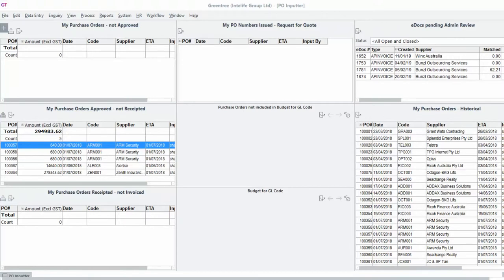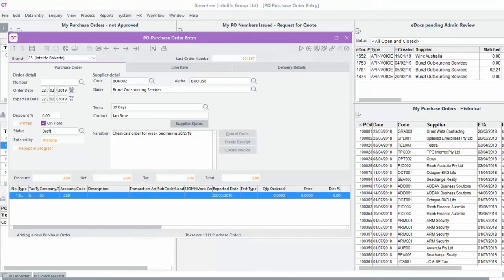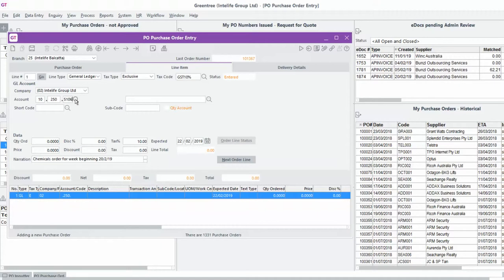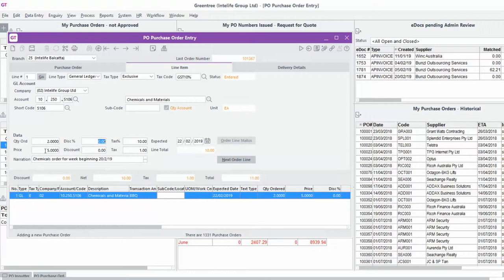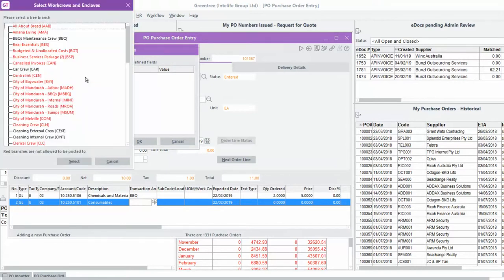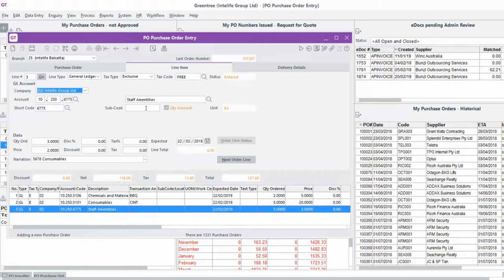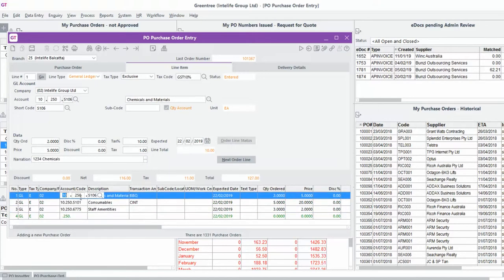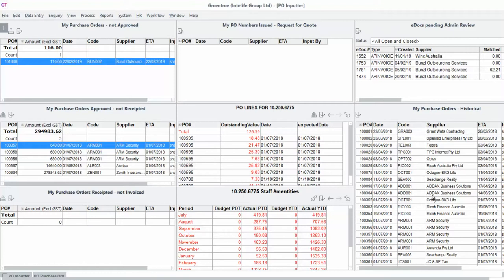2 PO Creating a Purchase order